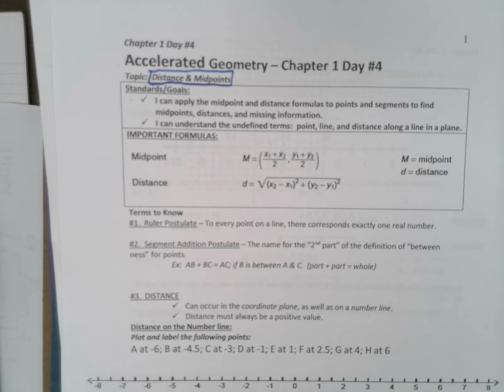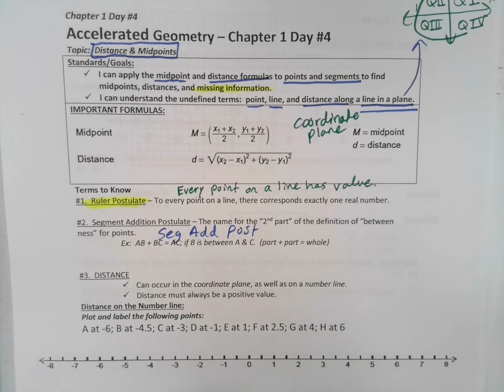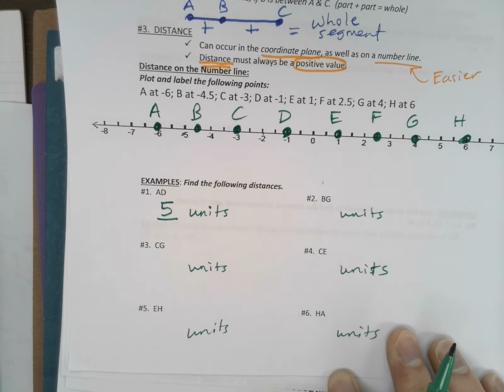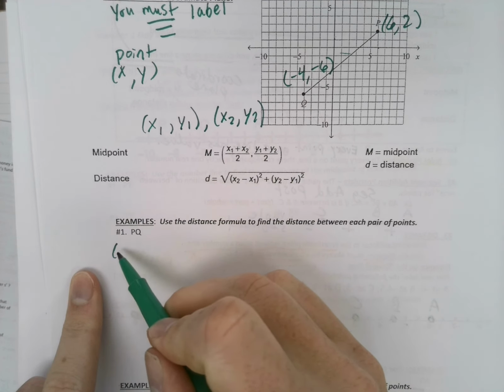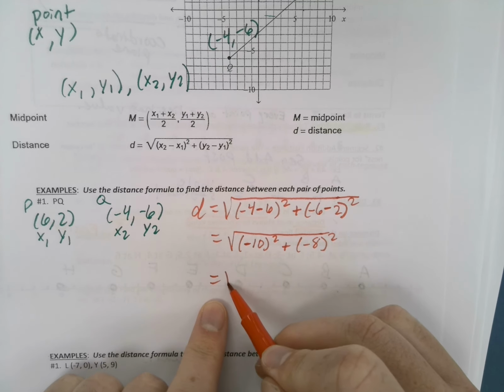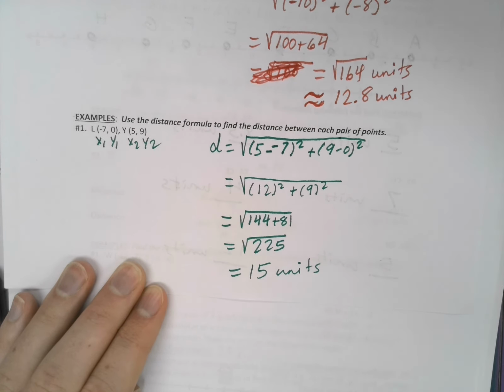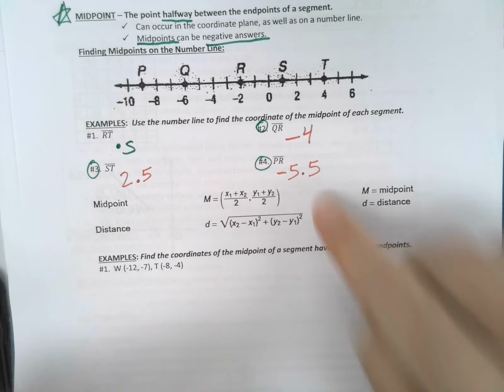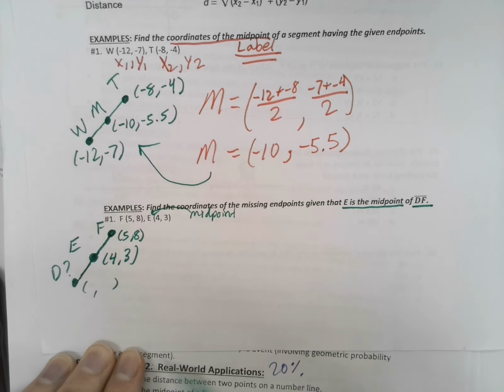Accelerated Geometry Chapter 1 Day 4